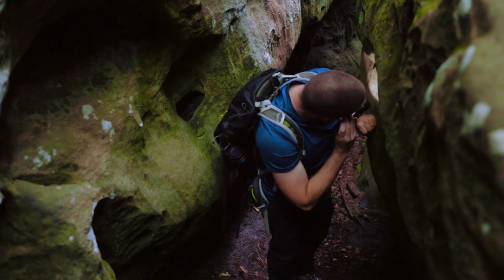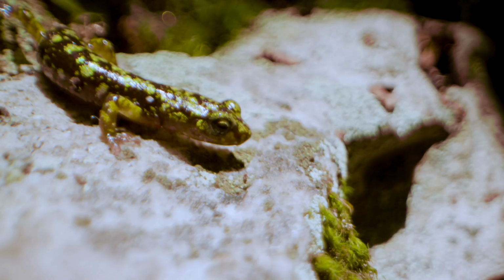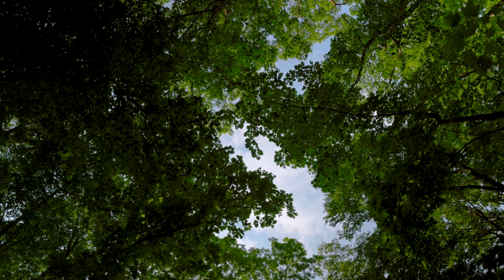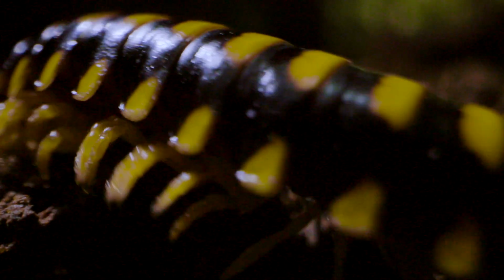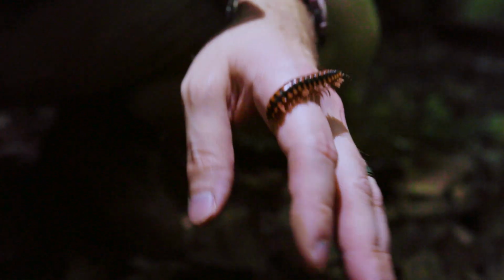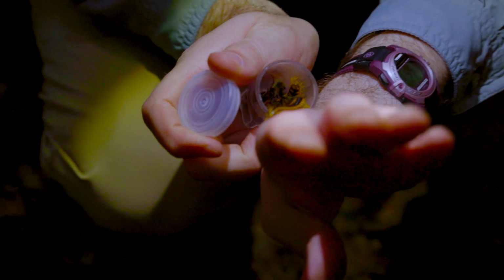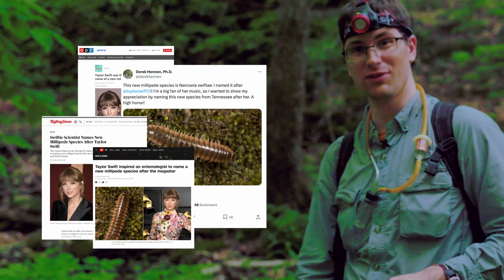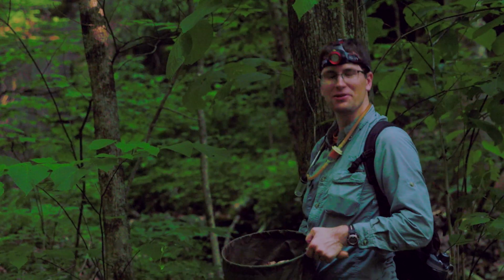High Knob Region: Biodiversity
The High Knob Region is an oasis of biodiversity in Southwest Virginia's coalfields, home to dozens of distinctive Appalachian wildlife species. This is a look at two of those species and the scientists who study them.